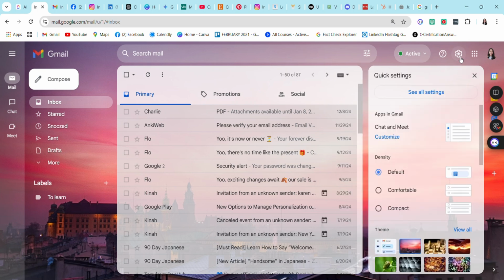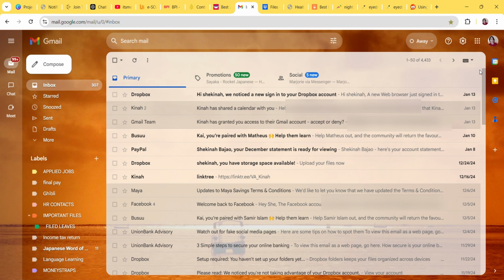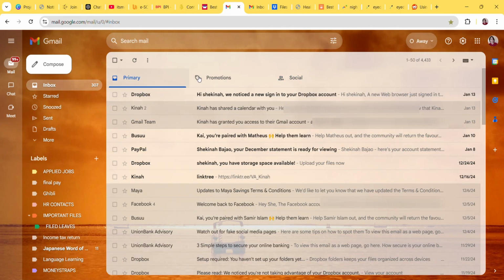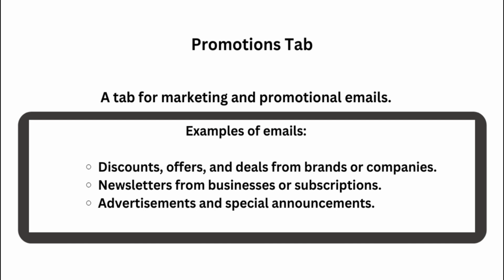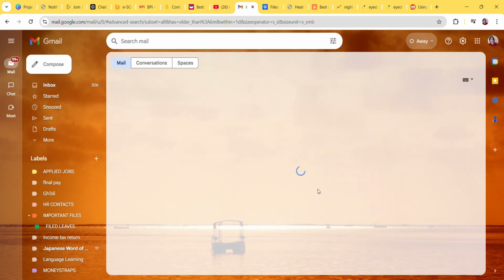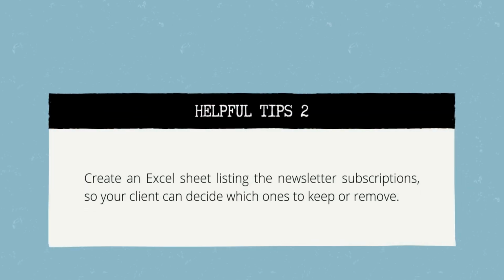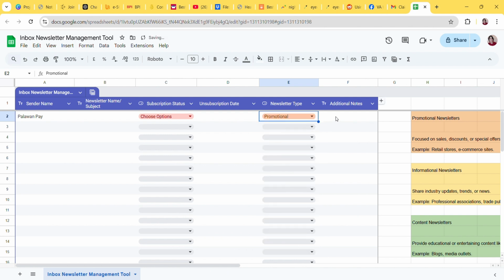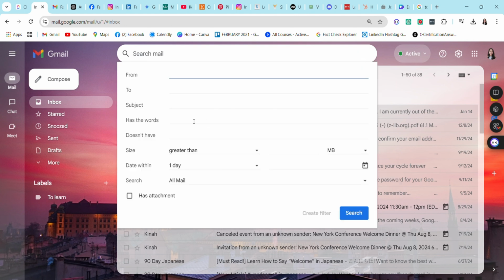Top Email Management Tips Every Virtual Assistant Needs with DEMO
In this video, I’m sharing some of my favorite email management tips that can help anyone – whether you’re a virtual assistant, a business owner, or someone looking to control their inbox.

We all know how quickly emails can pile up, but don’t worry! I’ve got some easy, time-saving strategies that will help you stay organized and keep your inbox stress-free.

Join me as I walk you through simple tricks and helpful tips/demos that will make managing emails a breeze. Let’s get that inbox in shape together!

Time Stamps:

 00:51 Email Access
02:25 Managing Email Bullet points
02:59 Three Inbox Categories
04:13 Unsubscribe to Newsletter
04:35 Deleting Older Emails in Bulk
05:44 Excel Sheet for Newsletter Subscriptions
07:39 Archiving Older Emails
09:42 Creating Labels with Designated Colors
10:53 Creating Filters
13:11 Creating Templates
15:30 Set up an auto-responder